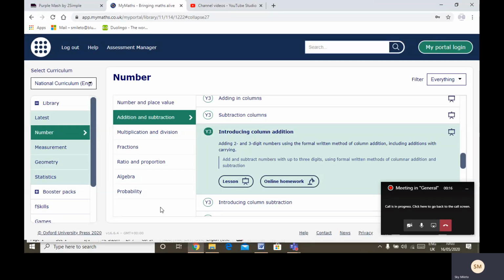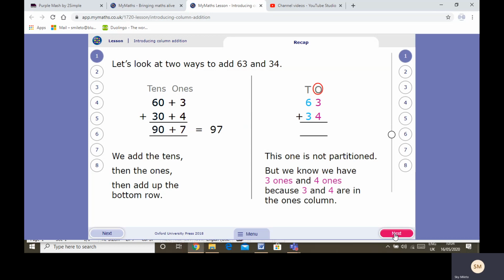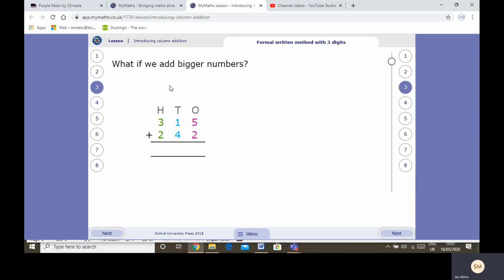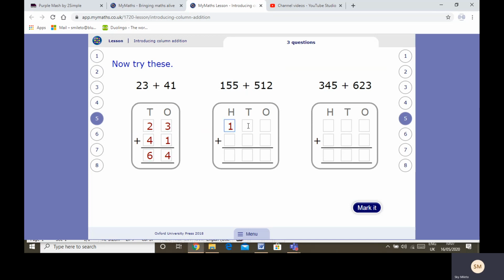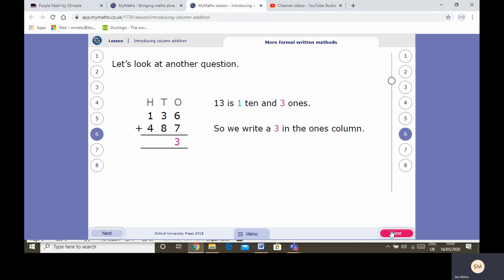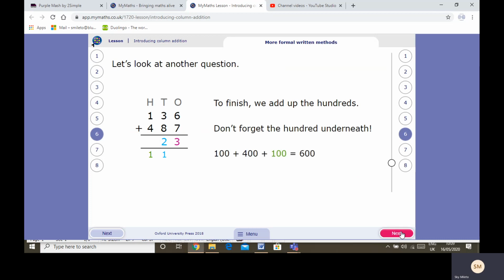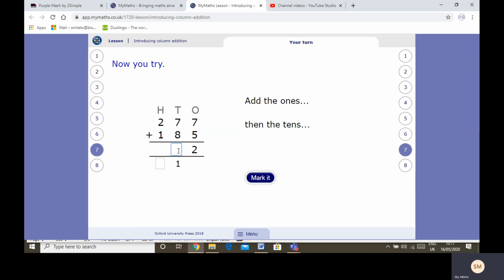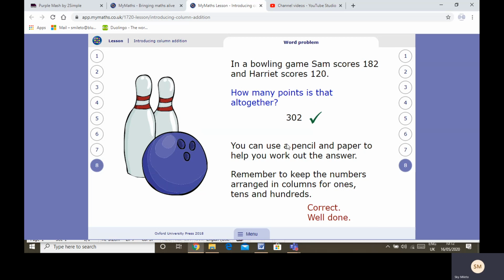Year 3 Maths - Column addition - 01/06/20